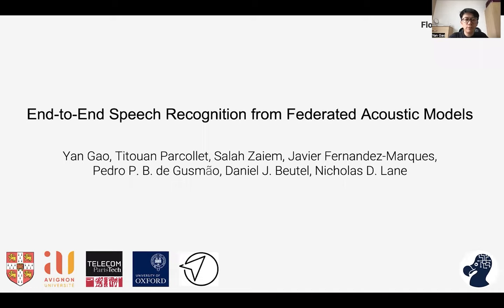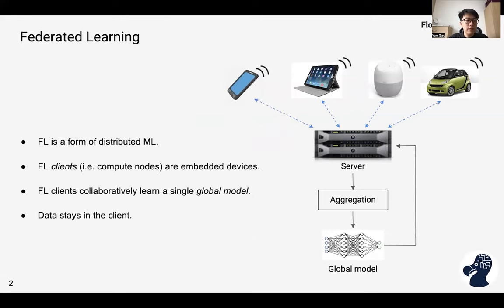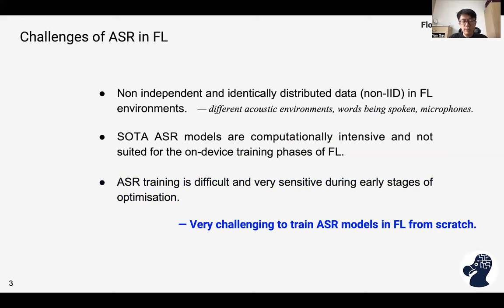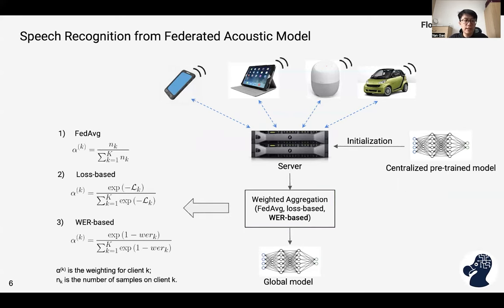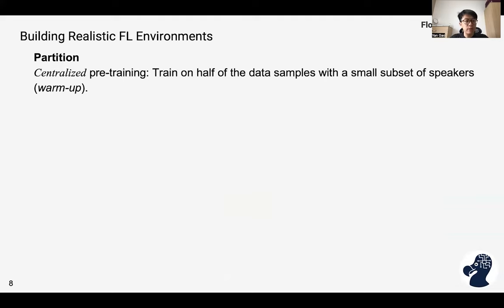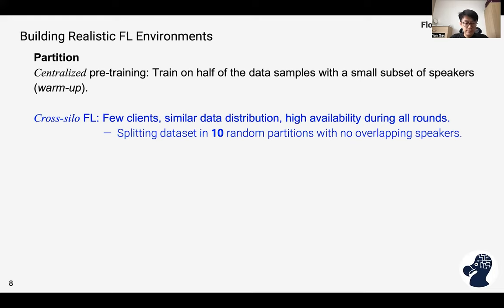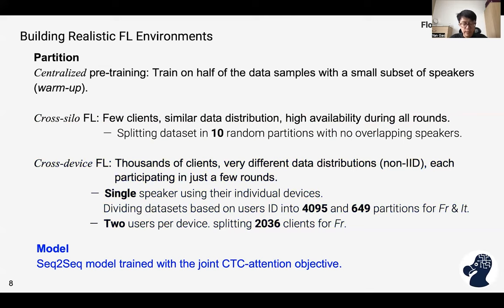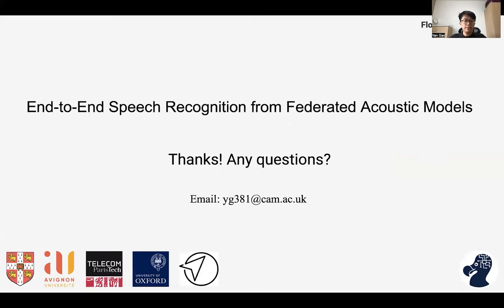Flower Summit 2022 | End-to-End Speech Recognition from Federated Acoustic Models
End-to-End Speech Recognition from Federated Acoustic Models

Speaker:
Yan Gao

Yan is a student in the Machine Learning Systems group at the University of Cambridge. He is presenting a paper he co-authored on training End-to-End Speech Recognition models in a Federated Environment.